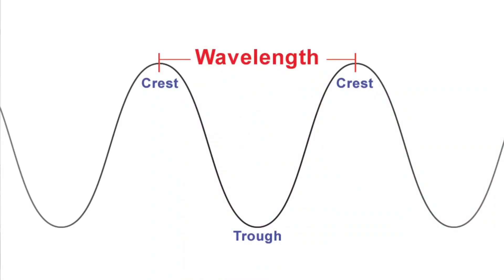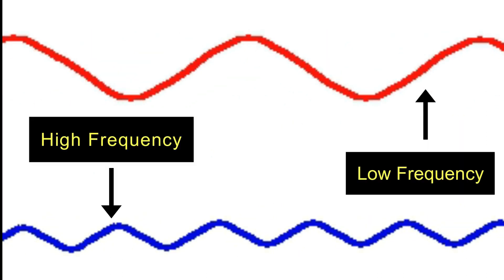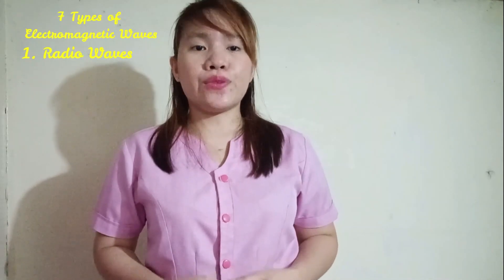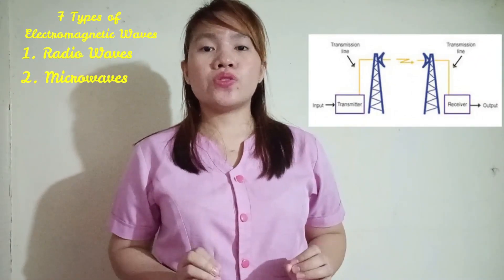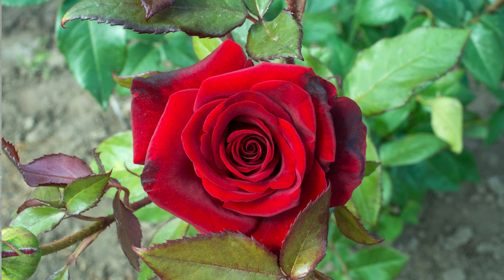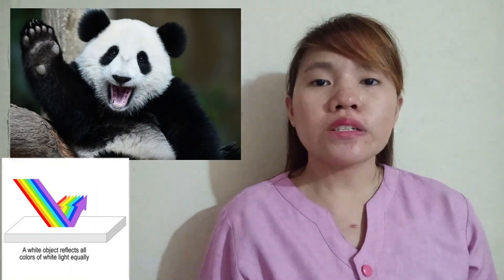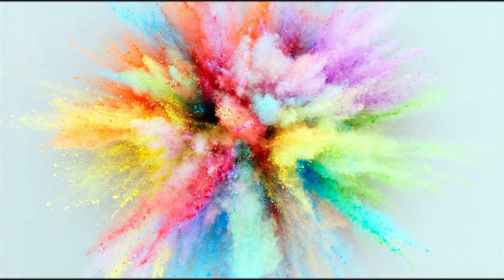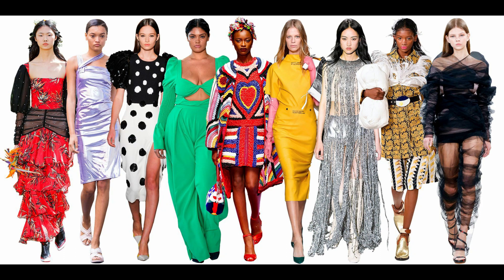Easy Explanation of VISIBLE LIGHT